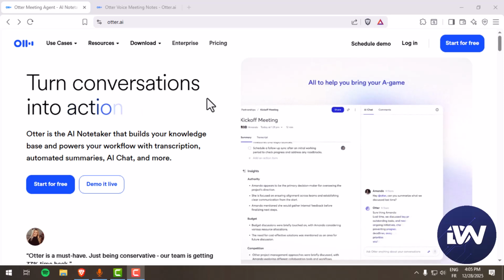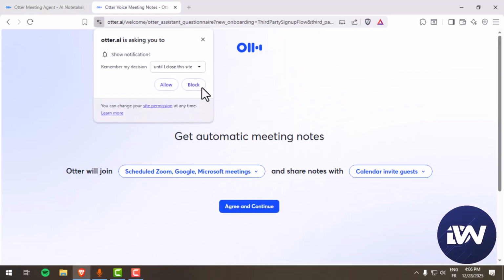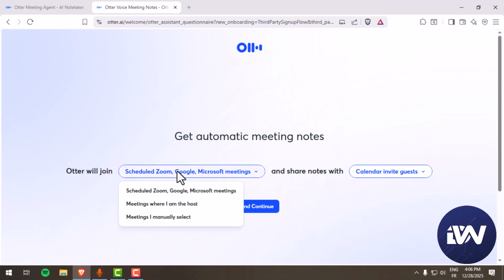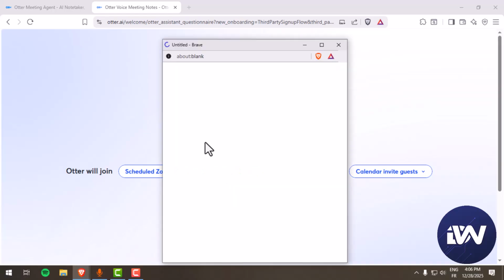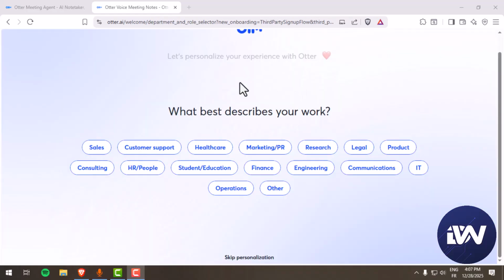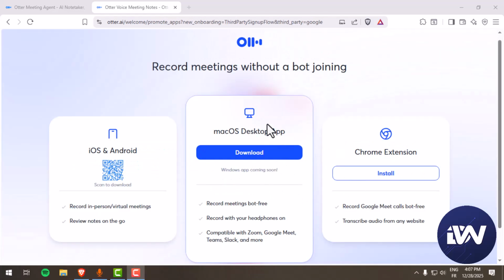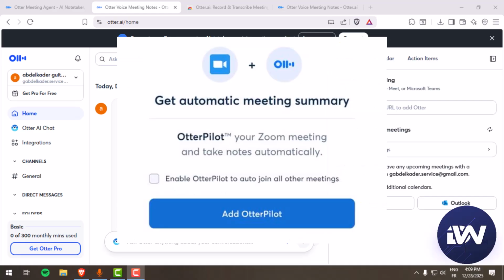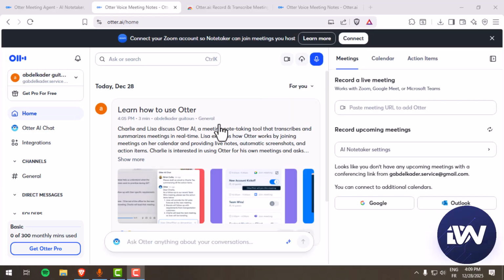How To Use Otter Ai For Meetings (Full Guide)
How To Use Otter Ai For Meetings